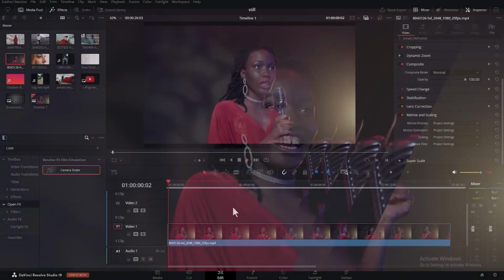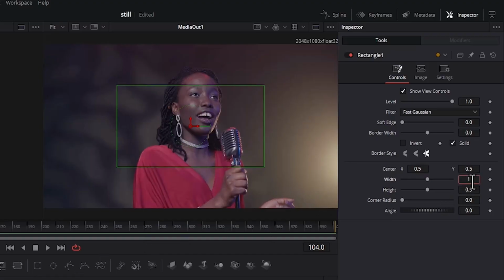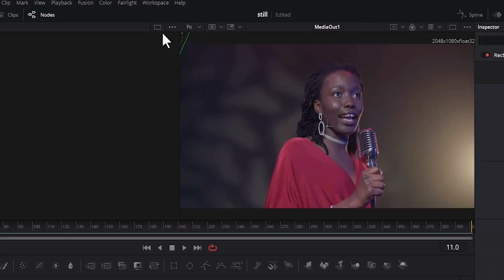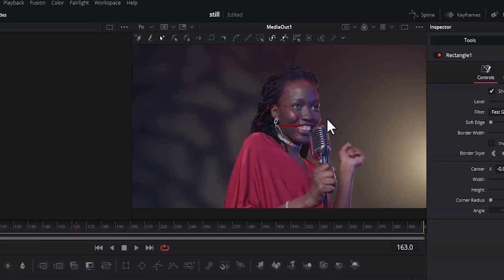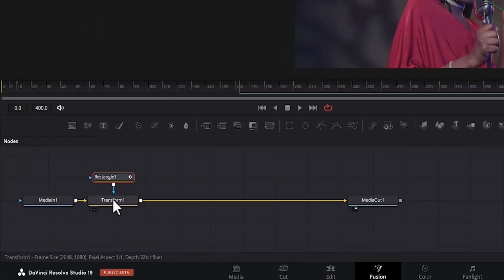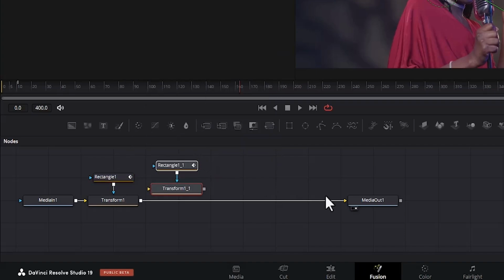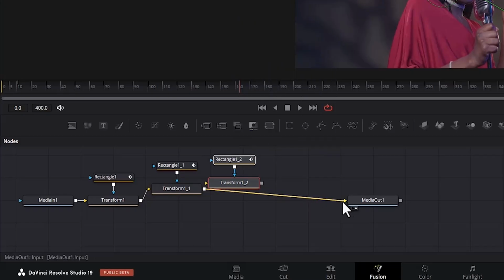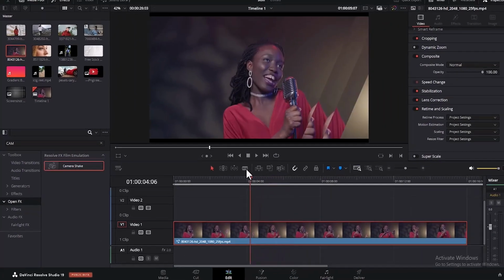How To Create Glass Bar Effect in DaVinci Resolve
In this DaVinci Resolve tutorial, you'll discover how to create and animate a sleek glass bar effect for your videos. Whether you're designing UI elements, lower thirds, or overlays, this cinematic glass animation will instantly upgrade your video aesthetics.

Timestamp:
00:00 Intro
00:07  How to Animate a Glass Bar in DaVinci Resolve
00:25 Outro

✅ Perfect for intros, titles, HUDs, and stylish transitions
✅ Beginner-friendly step-by-step guide
✅ No plugins needed — everything done inside DaVinci Resolve!

📌 What You'll Learn:

How to create a glass bar using Fusion or Edit page

How to animate opacity, blur, and movement

Tips for making it look realistic and modern